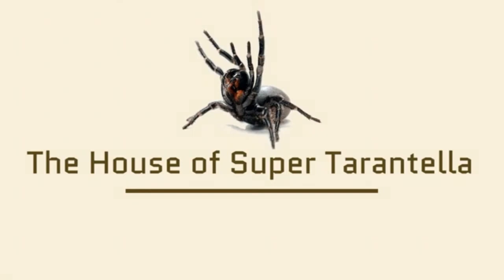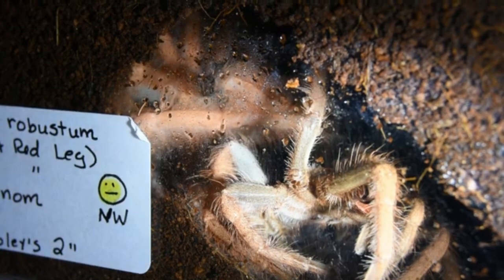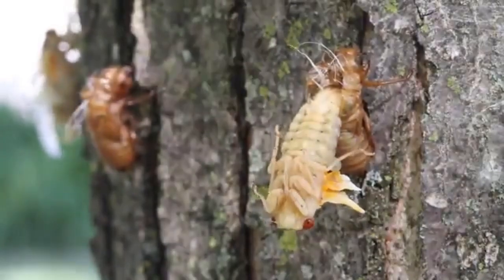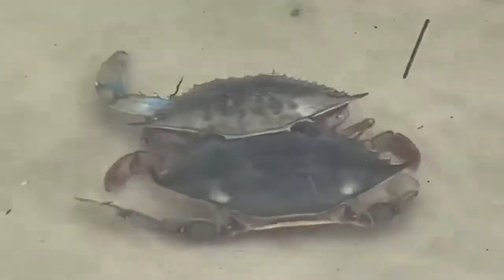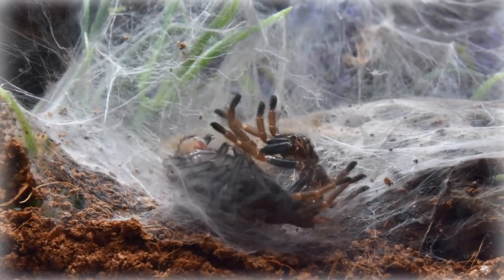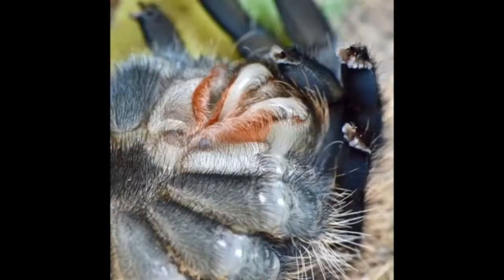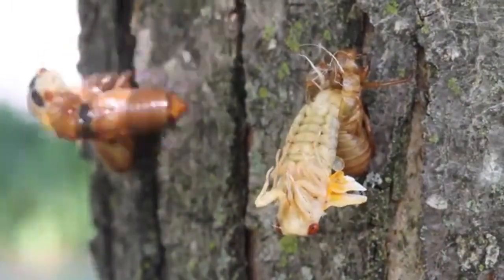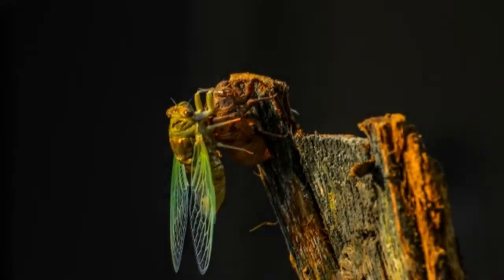Molting is DEADLY! Arthropods with external skeleton (exoskeleton) must molt periodically. Amazing !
1.  Arthropods have an **external skeleton (exoskeleton)** that must be shed to allow for growth.
2.  The shedding of the old exoskeleton and replacement with a larger one is called **molting**.
3.  The exoskeleton provides **support for muscles and internal organs** and acts as a protective covering.
4.  The life stage of an insect between each molt is called an **instar**.
5.  Hormones are released that signal the arthropod that it is time to molt.
6.  The first step in the molting process is **apolysis**, the separation of the exoskeleton from the underlying skin cells.
7.  During apolysis, the animal may become inactive and hide to protect itself.
8.  A space forms between the old exoskeleton and the epidermis, filled with an inactive **molting fluid**.
9.  A new cuticle layer, which will form the new exoskeleton, is produced under the old one; this layer is initially soft and often larger than the old one.
10. The molting fluid becomes active and **digests the bottom layer of the old exoskeleton**.
11. Protein components from the digested layer are re-absorbed and used to build the new exoskeleton.
12. **Ecdysis** is the actual process of shedding the old exoskeleton. The animal takes in air or water and contracts its muscles to swell its body, causing the old exoskeleton to break, typically along the dorsal side.
13. After shedding, the arthropod inflates into its new shape, smoothing out wrinkles in the soft new exoskeleton.
14. **Sclerotization** is the hardening of the new exoskeleton through the secretion of tanning agents onto its surface.
15. **Regeneration of lost appendages is widespread** within arthropods, although it may not be present or documented in all groups.
16. Studies on regeneration in arthropods primarily focus on **walking legs**.
17. Regeneration in arthropods often **occurs during the molting cycle**.
18. For appendages composed of 'true segments', **all regenerated segments** the animal can replace are usually present after the first post-operative molt.
19. Some arthropod lineages have a **preferential breakage point (PBP)** on their appendages, sometimes referred to as an 'autotomy plane'.
20. **True autotomy** is the self-amputation of an appendage via a self-induced reflex.
21. Undisputed evidence of true autotomy is **limited to isopods, decapods, and some basal ptery-gotes**.
22. A **diaphragm** is generally associated with autotomizing appendages at the PBP to reduce the risk of hemorrhage.
23. Regeneration has significant **adaptive value** for arthropods, helping to restore appendages lost due to fighting, predation, or difficulties during shedding.
24. Molting in crustaceans is regulated by **Ecdysteroids** secreted from the Y-organ (YO).
25. **Arachidonic acid (AA)** is crucial for the survival and successful molting of juvenile wolf spiders (*Pardosa pseudoannulata*).